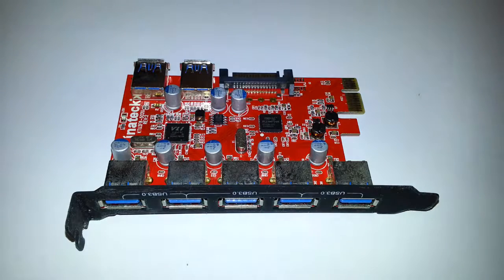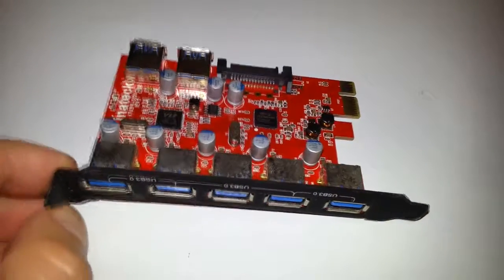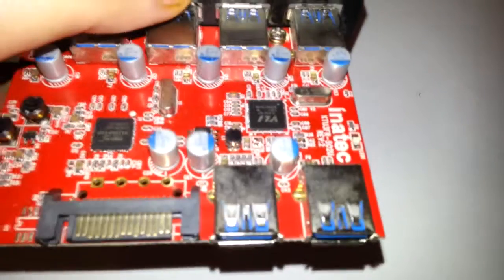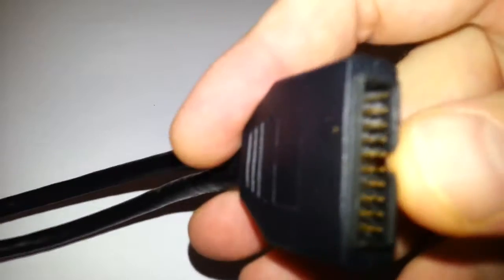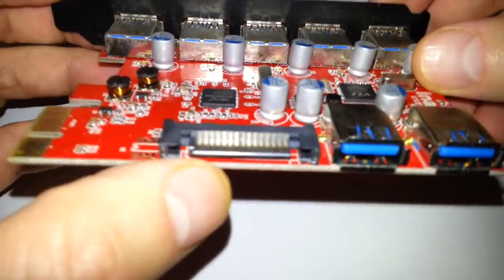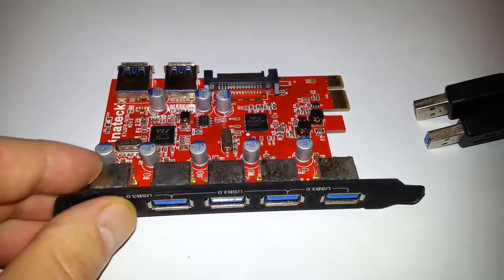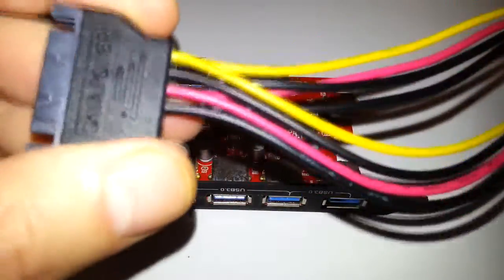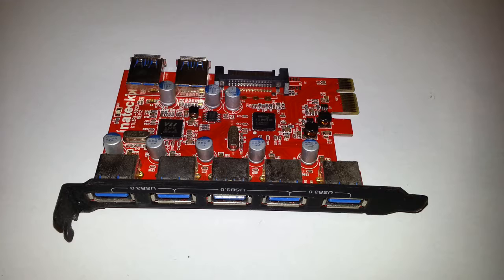My Inateck KTU3FR-5O2U Superspeed 7 Port PCI-E To USB 3.0 Expansion Card Review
This is a brief review of my Inateck KTU3FR-5O2U Superspeed 7 Port PCI-E To USB 3.0 Expansion Card. No drivers required if your using Windows 10.